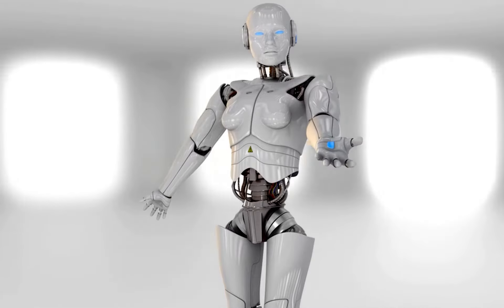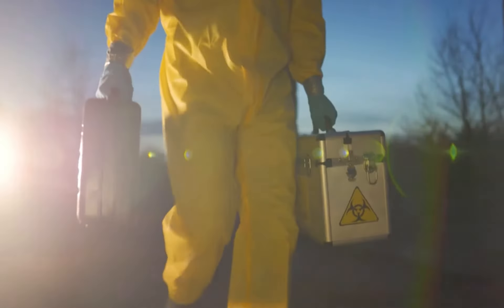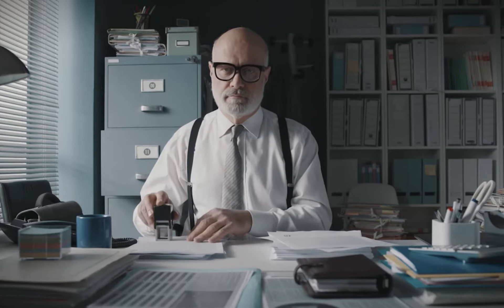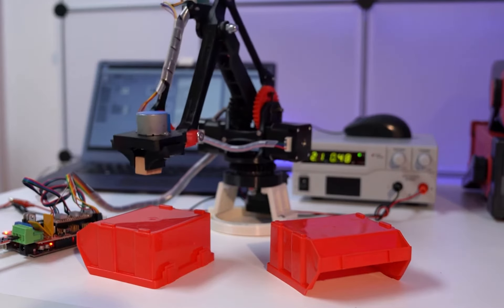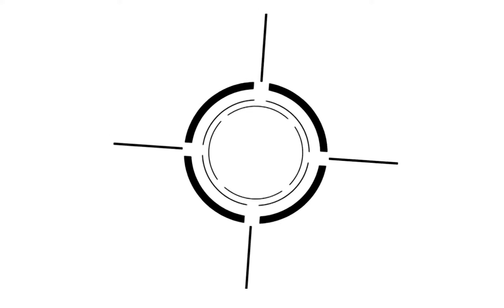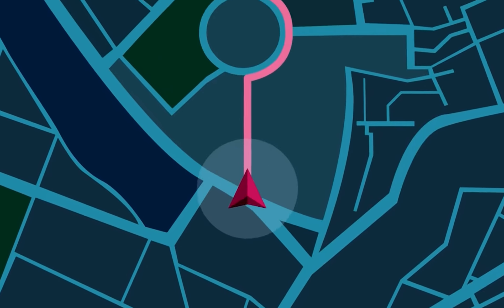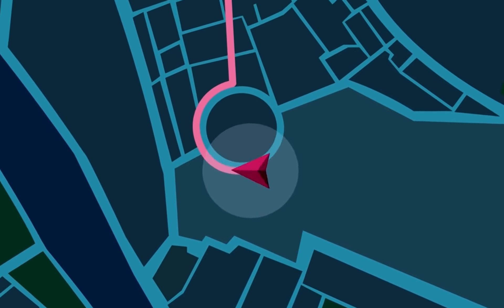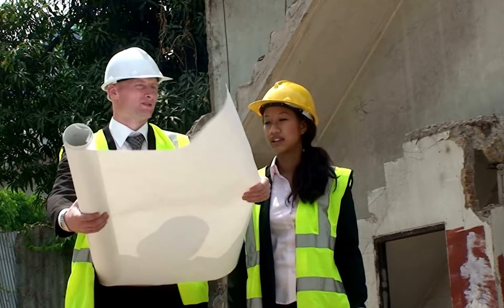ANYmal C (Intech #8)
We build custom websites – for free! Ohkie.com

Welcome to In-Tech. Hazardous and dangerous tasks are being handled by countless people all over the world. What if we told you that you won’t have to risk your safety or your life for a job? This is the first step towards that goal.

Robots, replacing immobile machinery, have evolved into independent portable platforms. They will not only help free humans of the possibility of physical harm while performing dangerous tasks, but also prove to be very cost effective in the area of repetitive tasks in real-life environments.

ANYmal C can adopt a problem-solving behavior without outside guidance, or simply come to a halt to dodge injury. Autonomous mobile robots (AMRs) have the ability to plan a substitute ideal route to the target location and successfully accomplish their mission.

What distinguishes ANYmal C from other smart robots, is that it achieves the completion of tasks with a high degree of autonomy in self-motivated human environments, not just in distinct settings, such as warehouses or workshop construction cells. ANYmal C responds to moving or unanticipated complications, as well as to changing environmental conditions such as lightning, rain, snow, etc.

To obtain inclusive situational awareness for safe operations, autonomous robots need to be constructed with various sensors. This simultaneous localization and mapping (SLAM) must work even in compound and active environments. In the ANYmal C robot, it uses a wide range of sensors for course plotting and pathway planning.

Besides navigation and movement tasks, ANYmal C can be programmed to complete its assigned mission, and it can be freely constituted with a sensor payload of up to 10 kg (22 l b.) which enables it to act freely for two to three hours. The first application-specific design of ANYmal C is currently optimized for inspection tasks, in and around industrial plants, factories, tunnels, sewers and other demanding, and potentially dangerous environments. For this, the robot is equipped with a pan-tilt inspection unit comprised of an optical zoom camera to read measurements from analog gauges and meters and check valves.